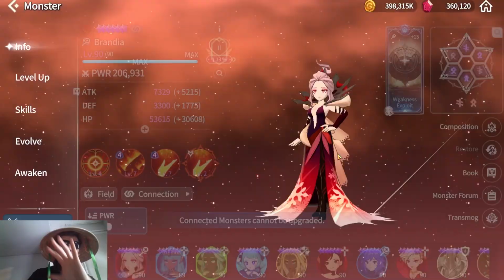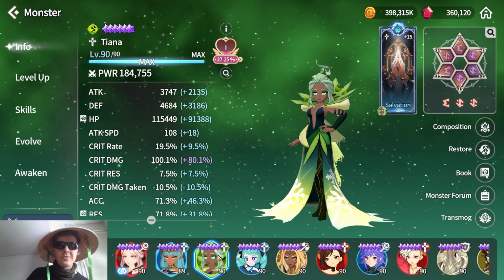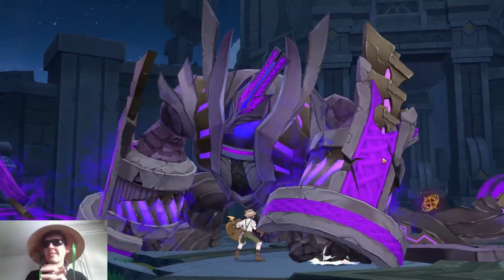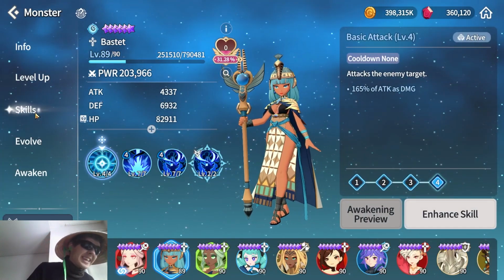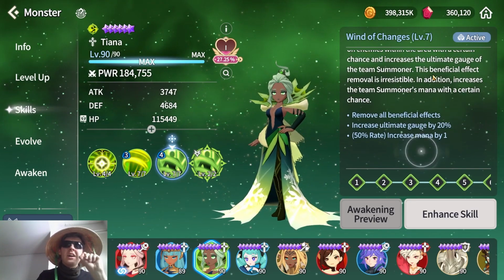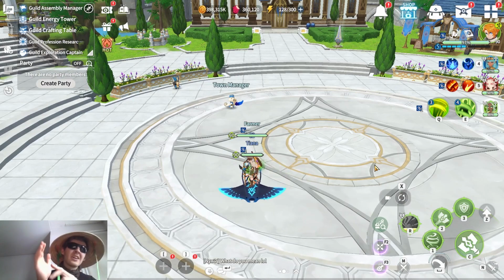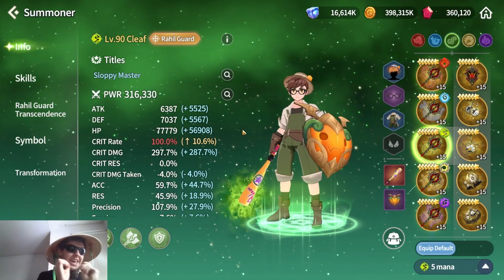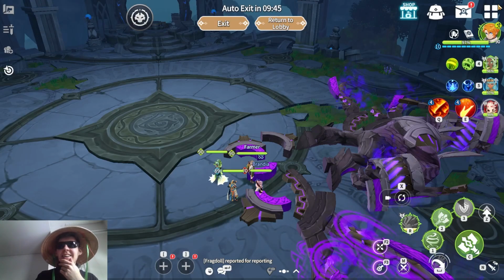SEAL 30 second, 100% SAFE RUNS GUIDE - Summoners War Chronicles Ruined Temple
SPEEEEEEEEEEEEEEEEEEEEEEED

26s Record Run - 0:00
Guide - 0:37
Speed running tips - 5:58

Summoners War: Chronicles soleta
Summoners War: Chronicles korea
Summoners War: Chronicles korea server
expedicion
torre celestial
invocador
habilidades
armario
runa
monstruo
altar de invocacion
gremio
centro de transaccion
asalto
grieta
sello
prision neblinosa
castillo sombrio blanco
cascada ardiente
cienaga torcida
arena brutal
guía
lista de niveles
fiesta
expedição
torre celestial
invocador
habilidades
armário
runa
monstro
altar de invocação
guilda
centro de transações
assalto
rachadura
selo
prisão nebulosa
pântano torto
arena brutal
guia
lista de níveis
festa
donjon d'escouade
expédition
voie de croissance
ruines galagos
tour d'ascension
tour céleste
invocateur
compétences
armoire
rune
monstre
autel d'invocation
guilde
centre de transactions
agression
fissure
joint
prison brumeuse
château sombre et blanc
cascade brûlante
tourbière tordue
arène brutale
guide
Kampfkraft
Schlachtfeld
Trupp-Dungeon
Expedition
Weg des Wachstums
Galagos-Ruinen
Aufstiegsturm
himmlischer Turm
Beschwörer
Fähigkeiten
Schrank
Rune
Monster
Altar der Anrufung
Gilde
Transaktionszentrum
Angriff
Riss
Siegel
nebliges Gefängnis
weißes düsteres Schloss
brennender Wasserfall
krummes Moor
brutale Arena
Führung
Rangliste
Party
squad piitan
ekspedisyon
summoner
kasanayan
aparador
rune
halimaw
altar ng panawagan
guild
sentro ng transaksyon
pag-atake
pumutok
selyo
gabay
listahan ng antas
party